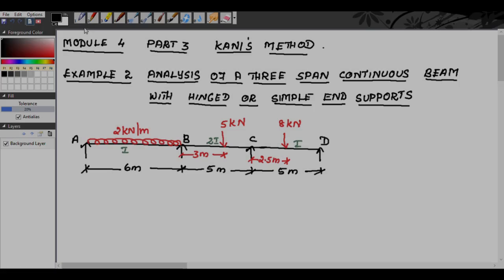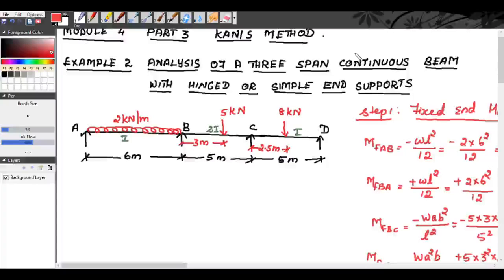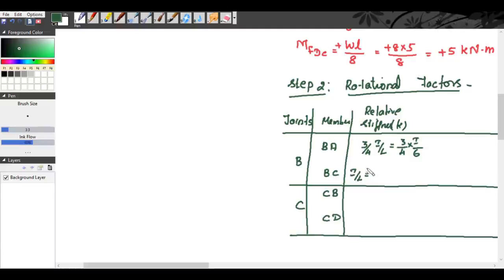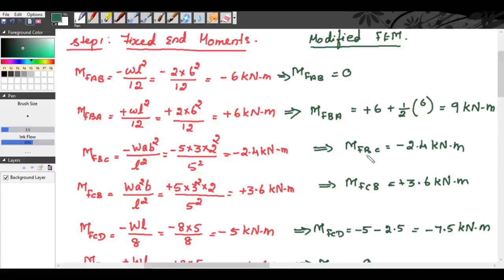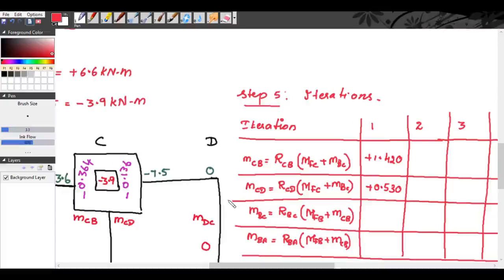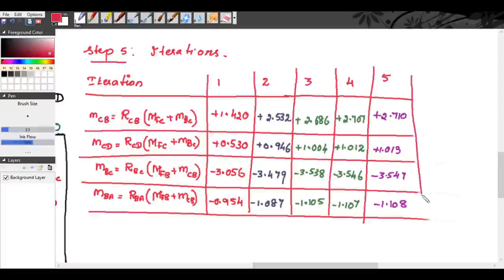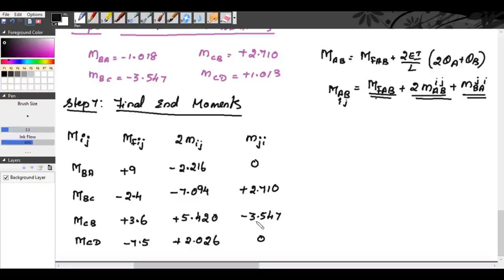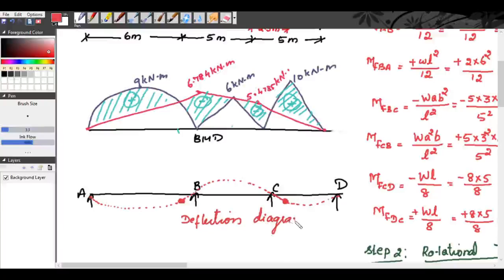ANALYSIS OF THREE SPAN CONTINUOUS BEAM WITH SIMPLE SUPPORTS USING KANIS METHOD SA 2 CE302 MOD4 PART3